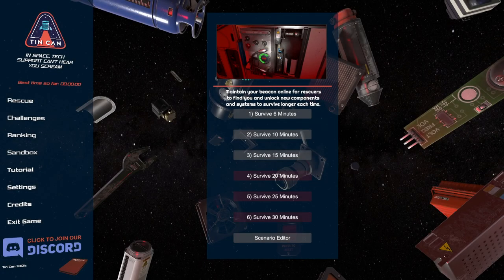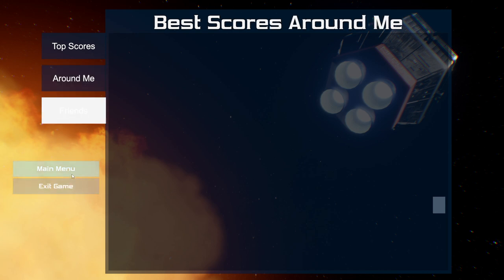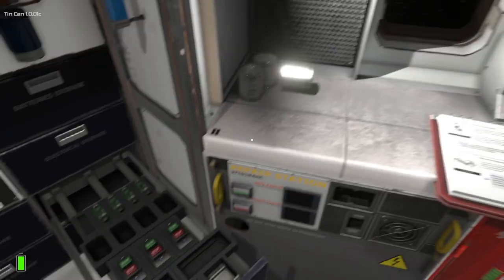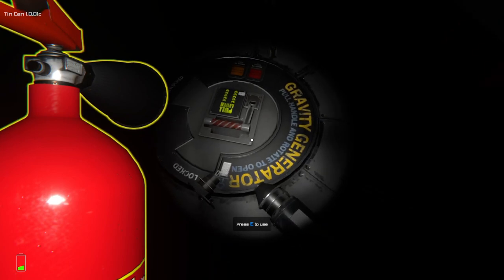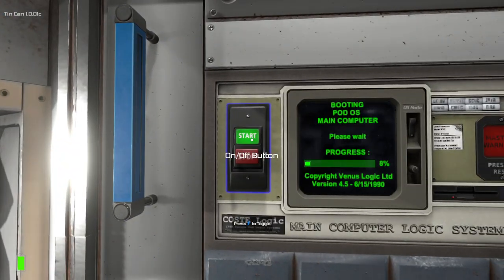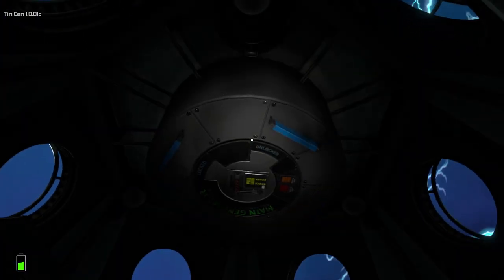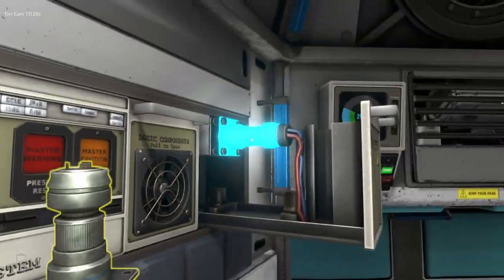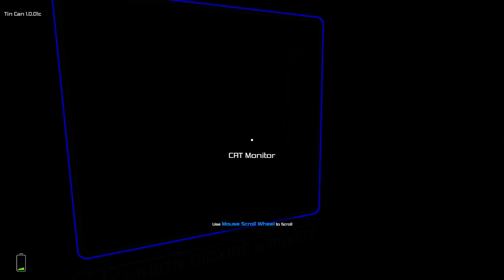Tin Can - Attempting the 15-minute Challenge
It turns out the 6 and 10 minute challenges lulled me into a false sense of security, and this next one was much more challenging.